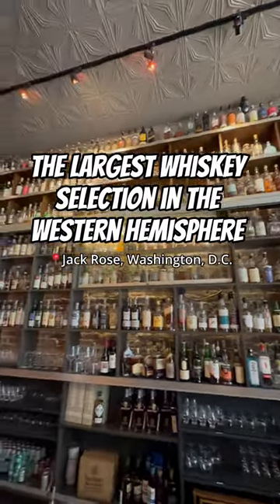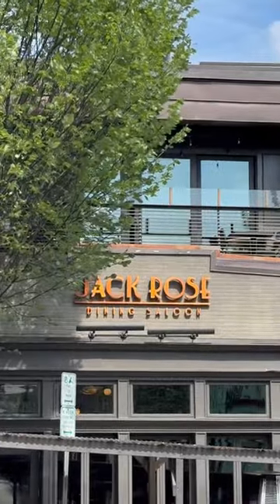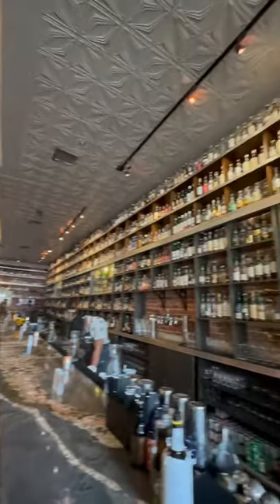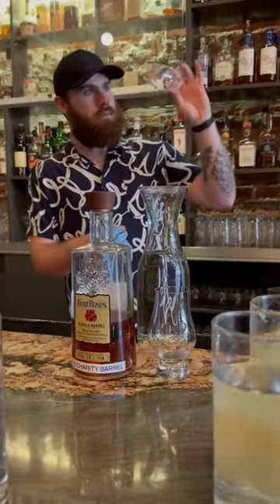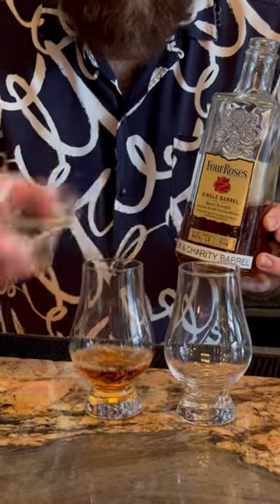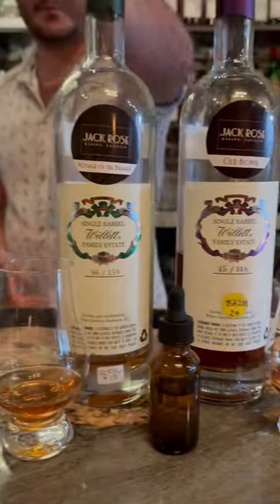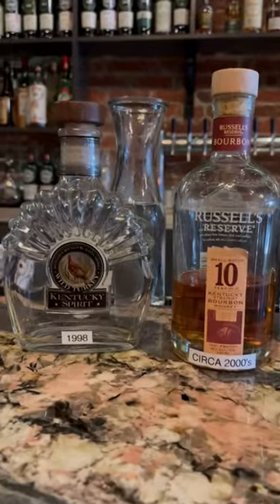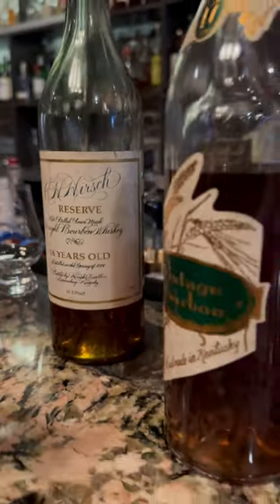We Visited the Largest Whiskey Selection in the Western Hemisphere